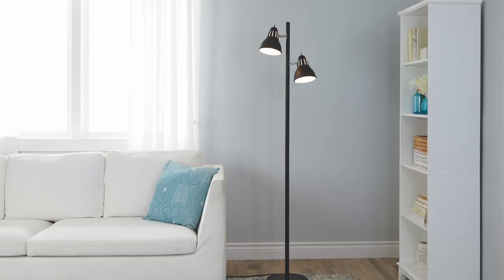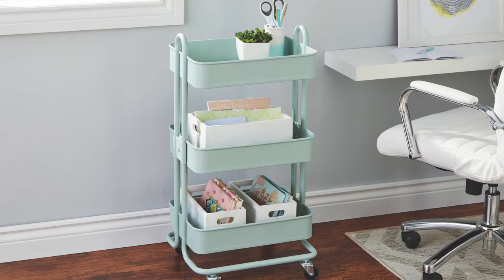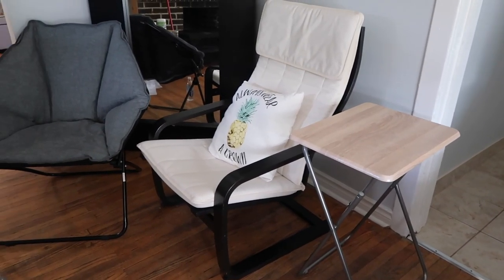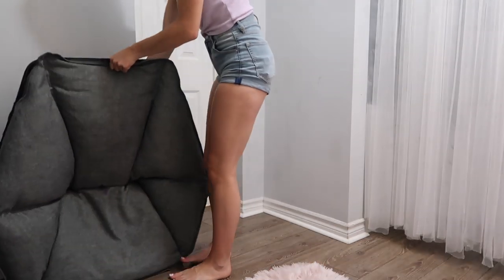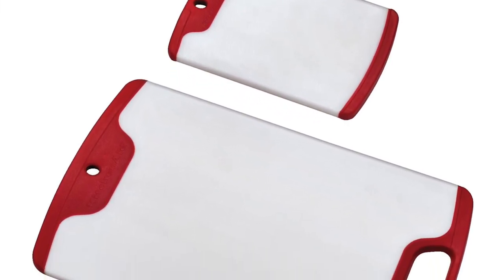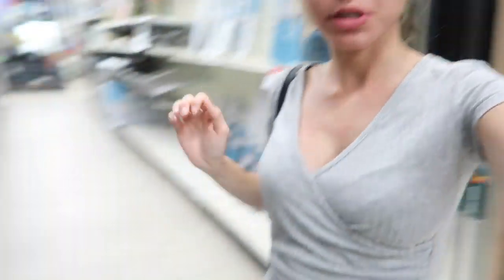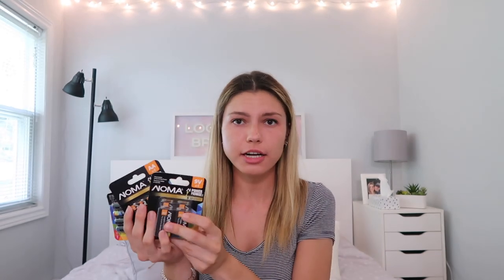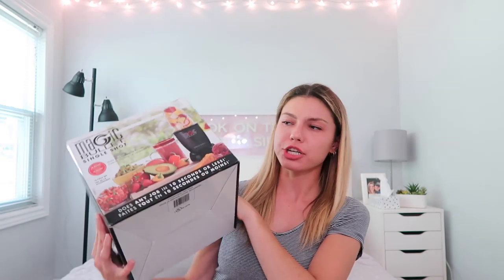University Life Essentials + Haul! | Western University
Hey everyone!! For today's video, I am going to be showing you guys my back to school university life essentials and college essentials!

In this video, I am partnering with Canadian Tire for their "Back To It" campaign! This campaign is all about going back to school and back to dorm and university life, which is perfect because I am going back to school for 3rd year this year which is CRAZY!

I will be linking all of the items so that you guys can check them out too and we can all match!

xoxo
Sarah

 FREE UBER RIDE:
saraht9404ue

$5 OFF UBER EATS:
Use promo: eats-saraht9404ue

⇹ FREE QRIKET CODE:
Enter this code into the promotion section of your QRIKET app and get 25 spins for free!!
753693

LET'S SEE IF WE CAN GET THIS TO 25 THUMBS UP :)

FAQ:
❤︎ How can I contact you? On Twitter & Instagram & email (links above!)